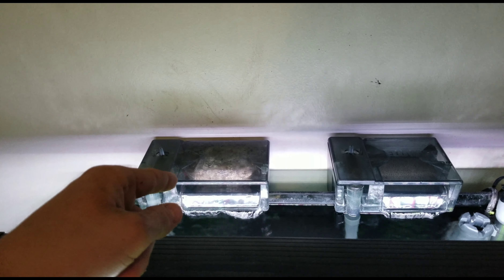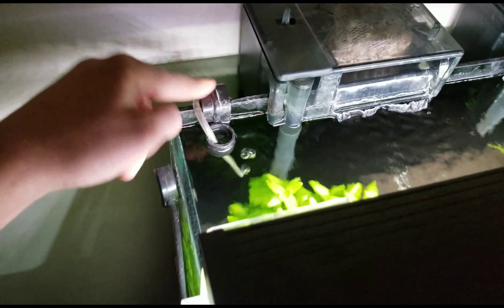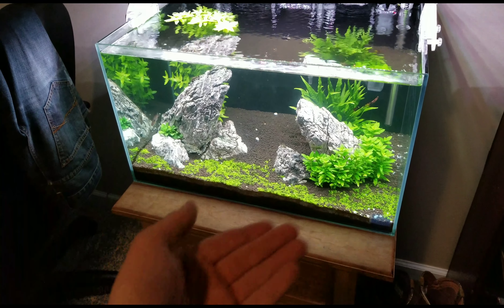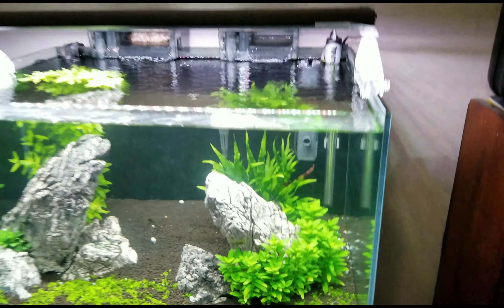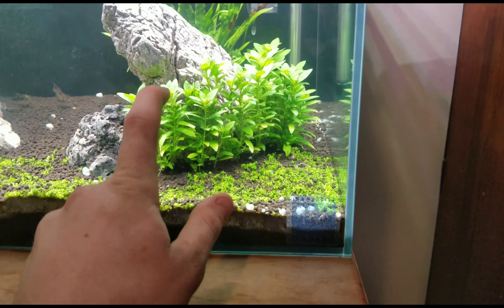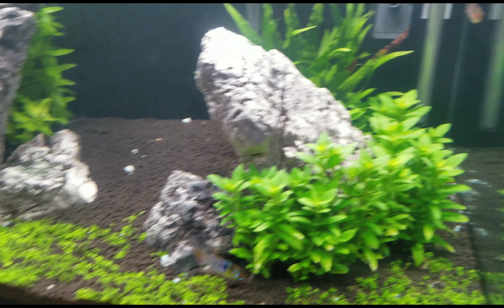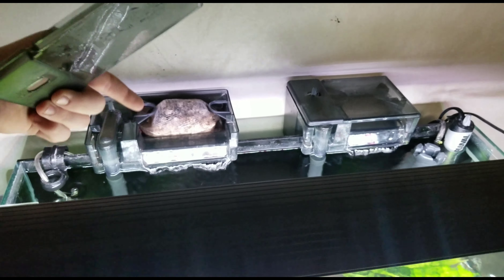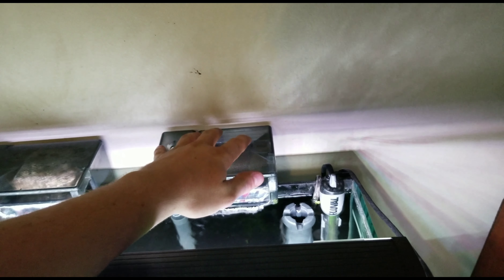UPDATE: 20 Gallon Planted Aquarium